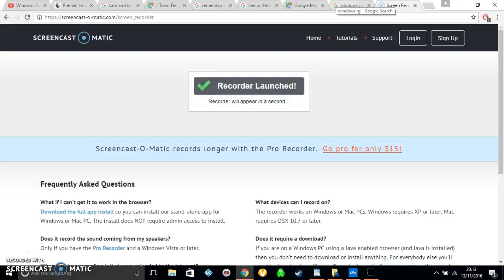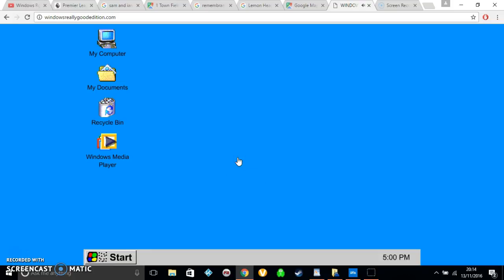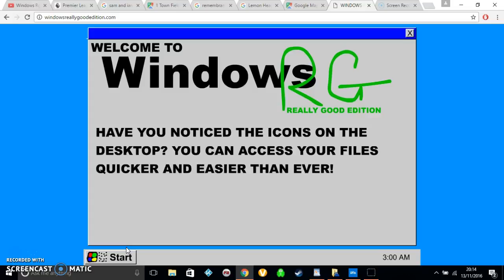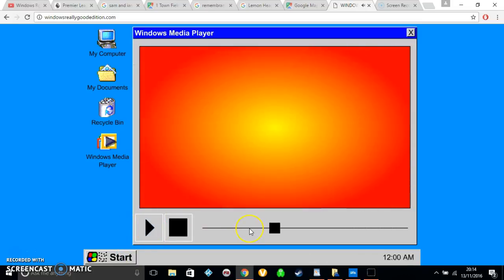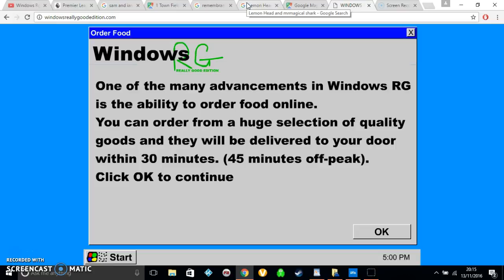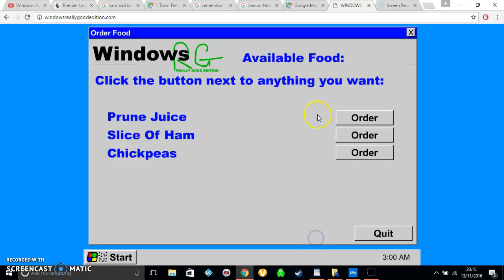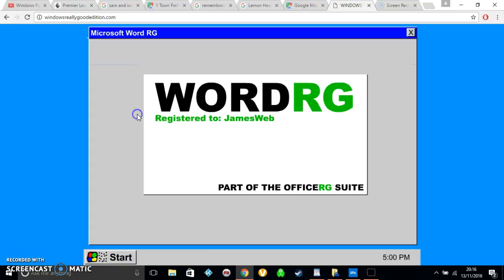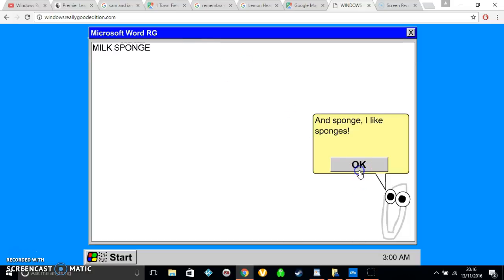windows rg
sorry about that tell be a part 2 tomorrow